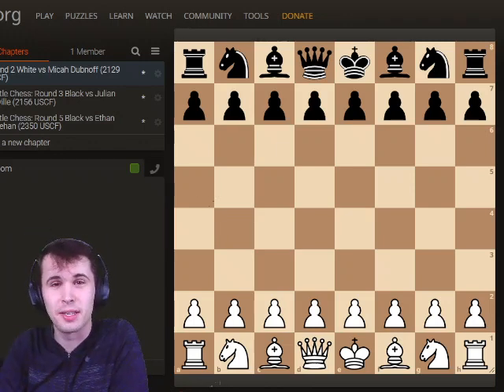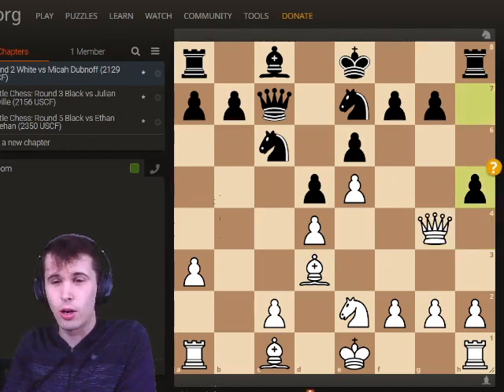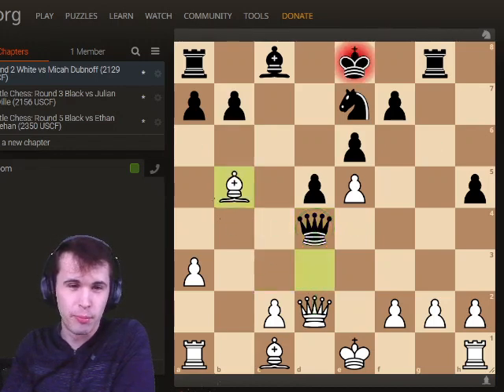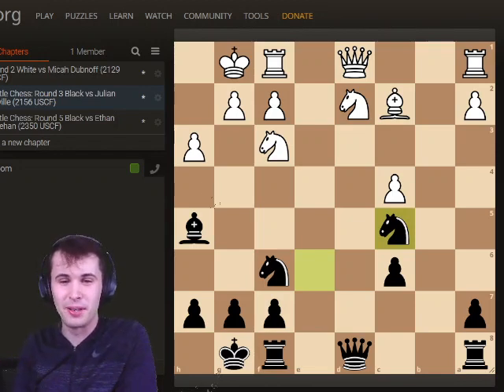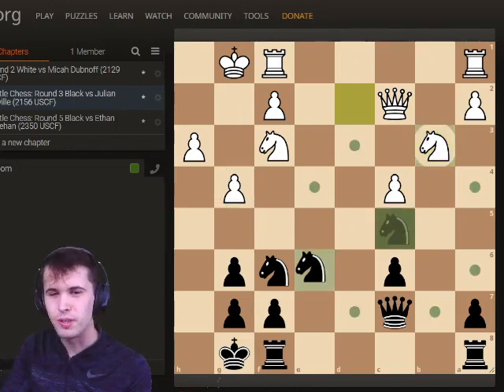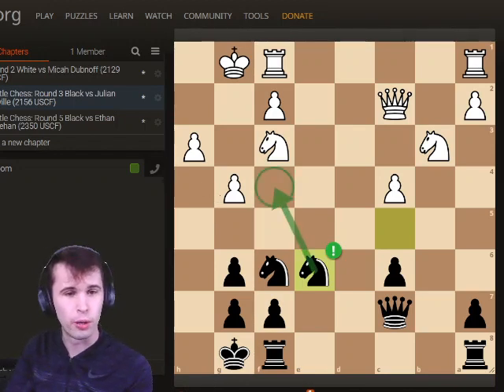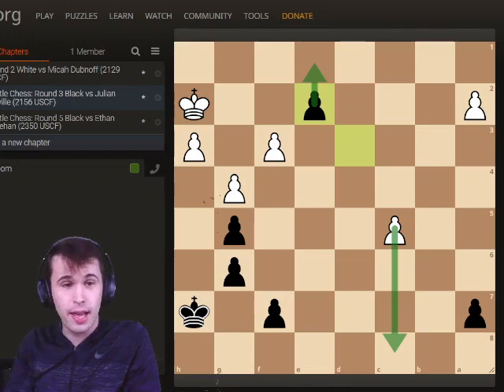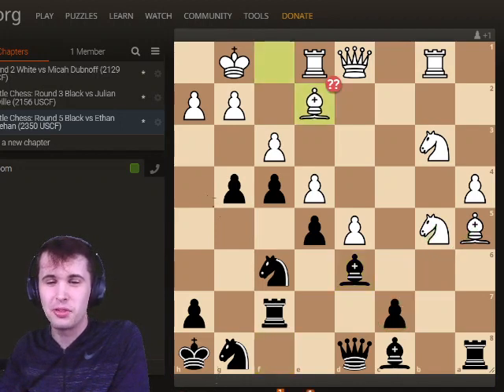How do masters win at chess? Three instructive games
00:00 Intro
00:39 First game white vs Micah Dubnoff (2130 USCF)
03:26 Second game Black vs Julian Colville (2156 USCF)
07:31 Third game Black vs Ethan Sheehan (2350 USCF)